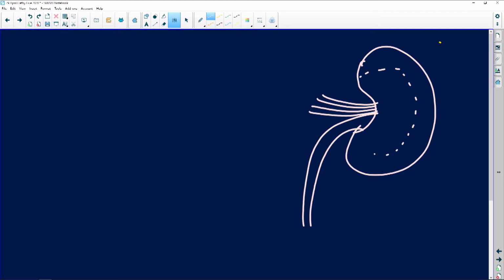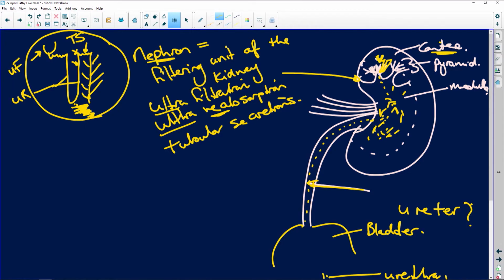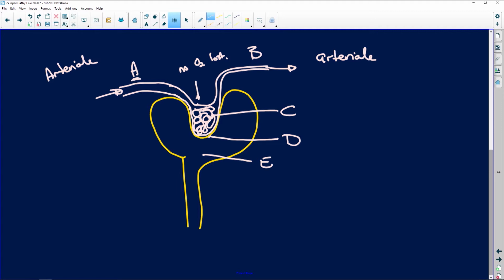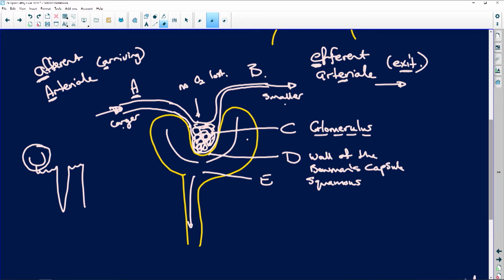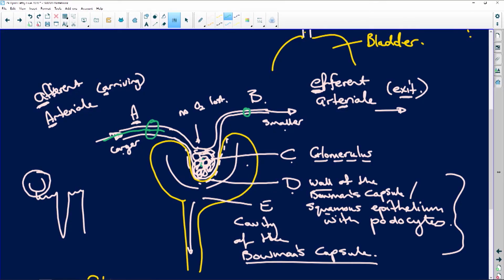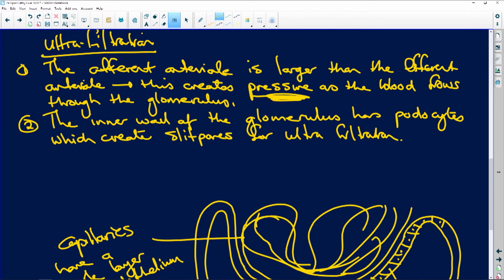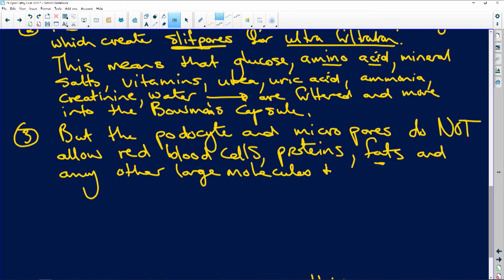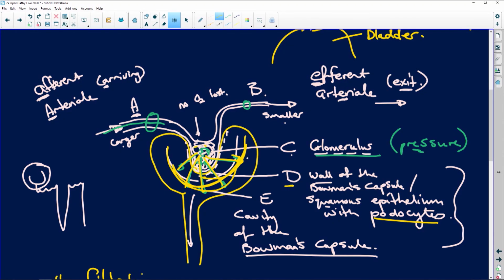Life Sciences 2020: Renal System